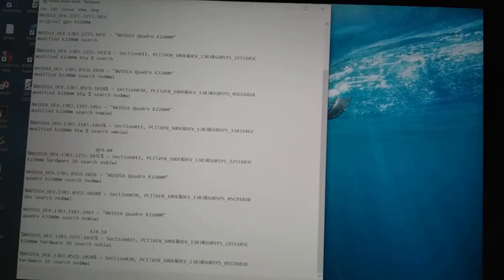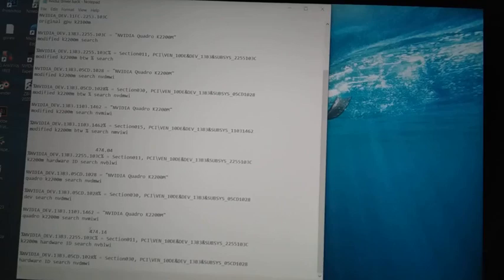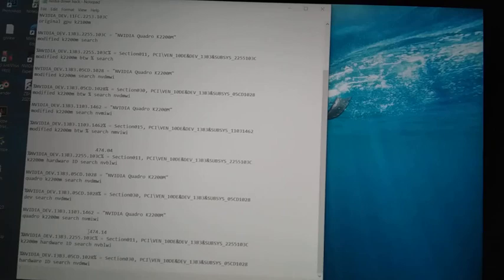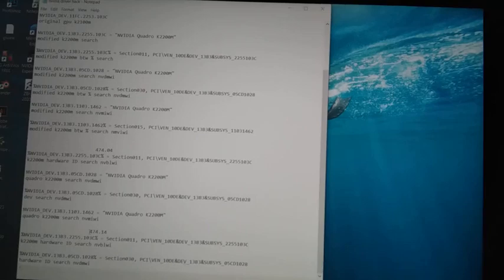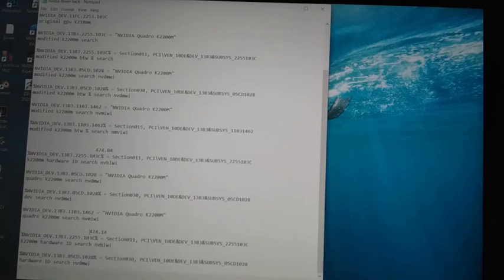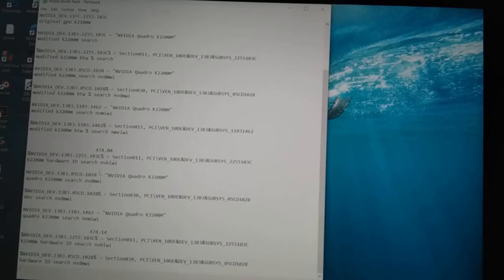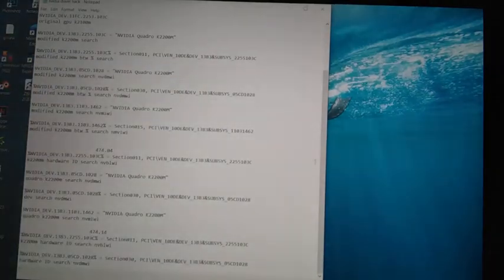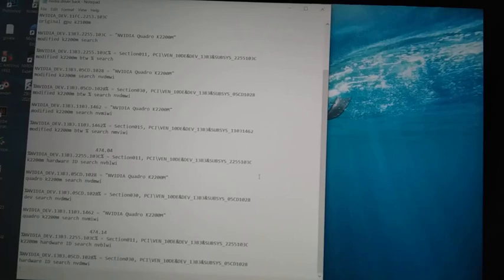How to install Nvidia drivers on unsupported graphics card (Quadro/Geforce)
Driver installation (@JustOneGuy )